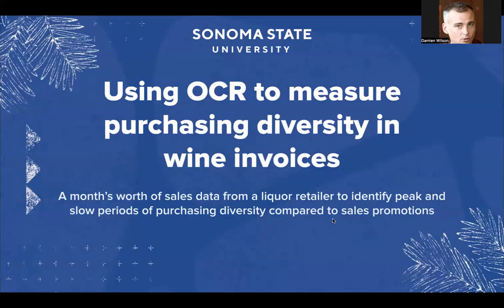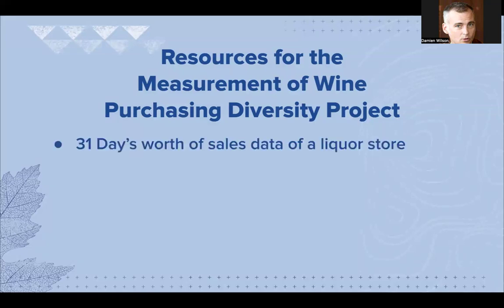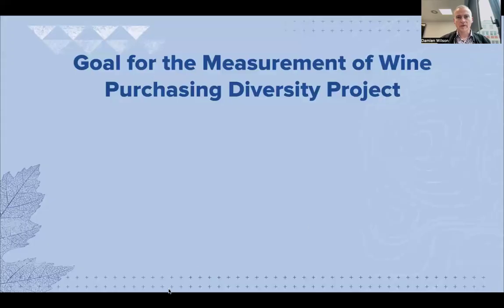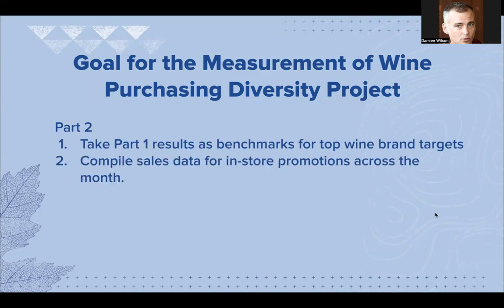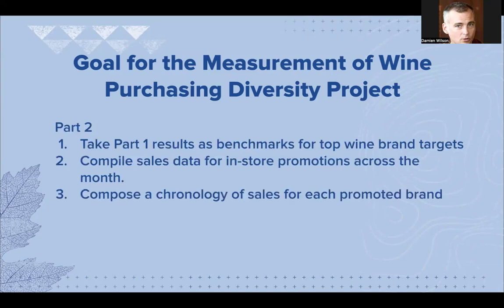Using OCR to Measure Wine Purchasing Diversity Project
This video outlines the Wine Business Project as a pitch to Computer Science students for their professional project.